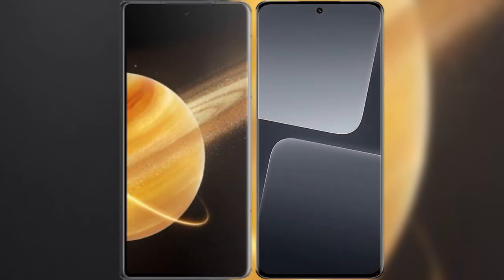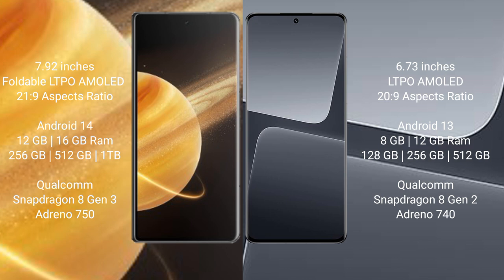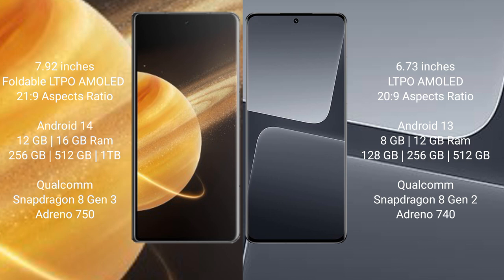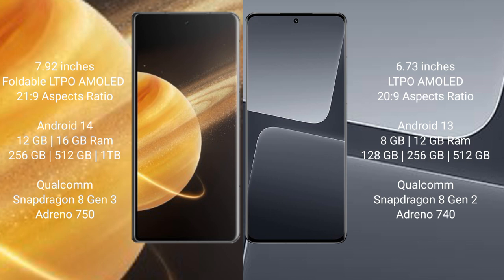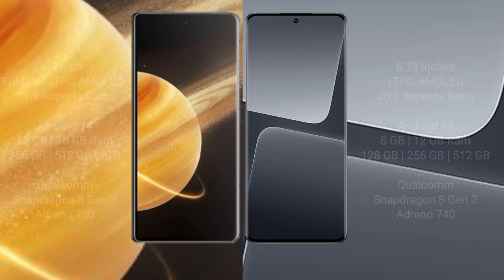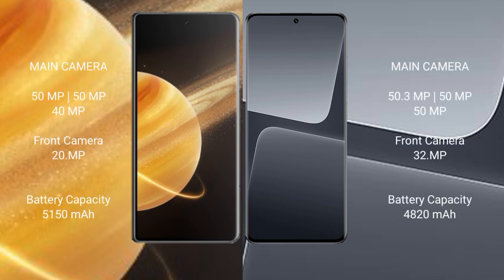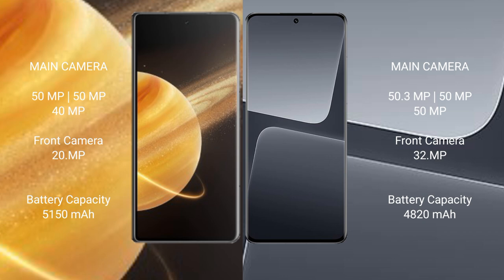Honor Magic V3 vs Xiaomi 13 Pro Review